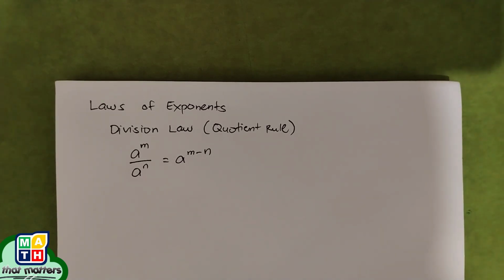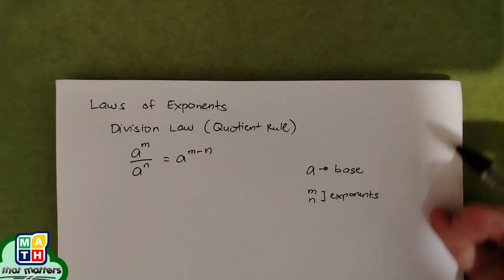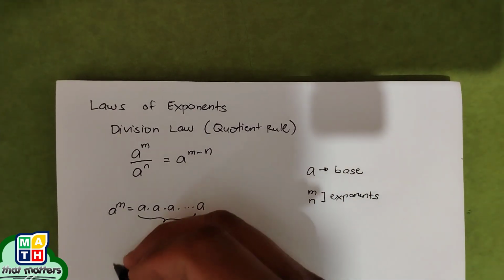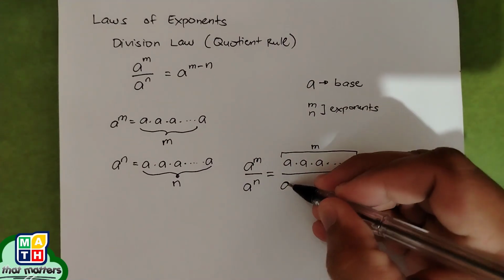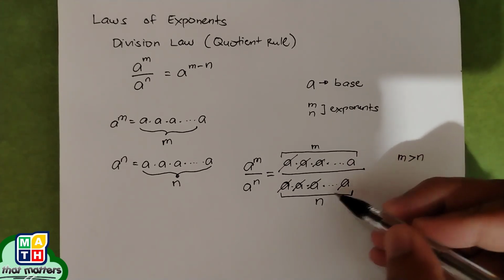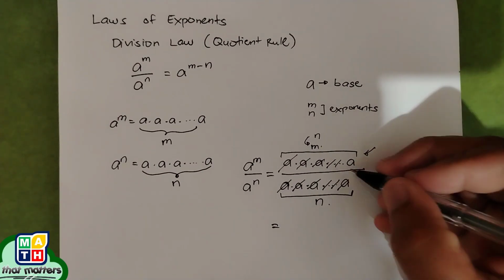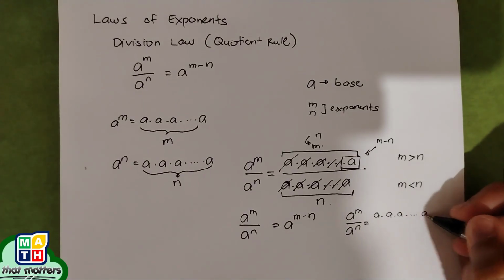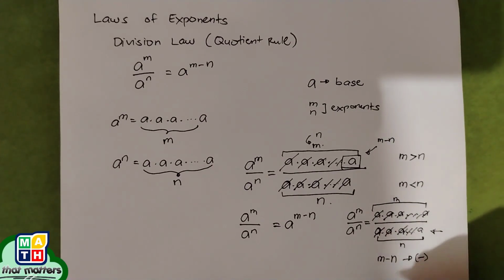Division Law of Exponents Explained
Explanation for Division Law of Exponents